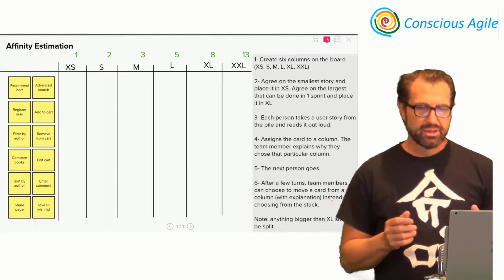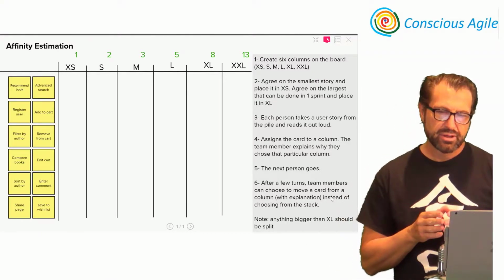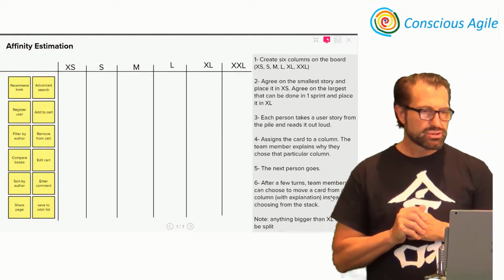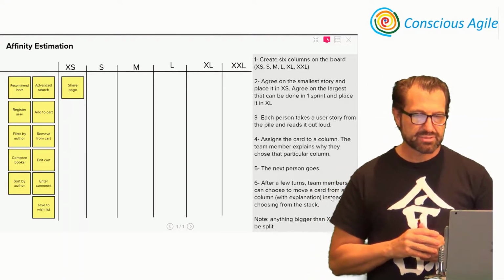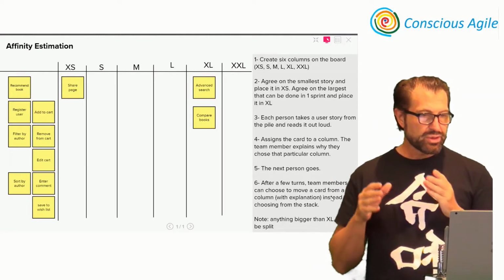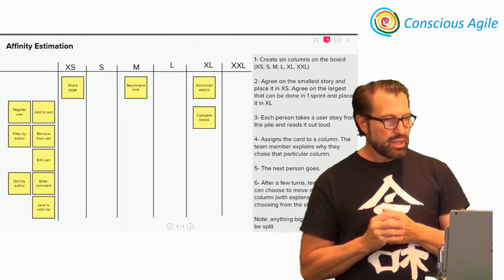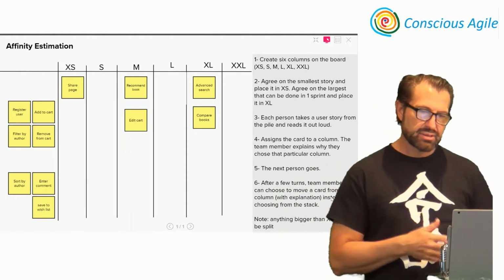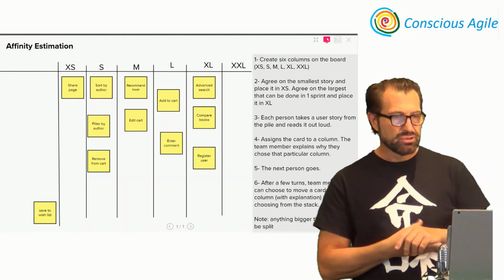Affinity Estimation Demo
Estimating user stories or features using affinity estimation for distributed teams online using mural.co
By Enric Lizondo